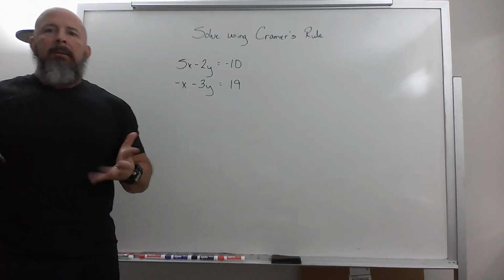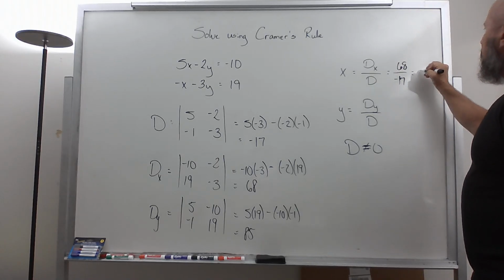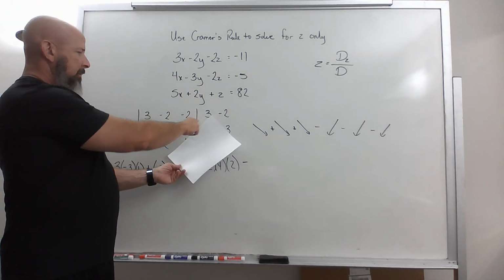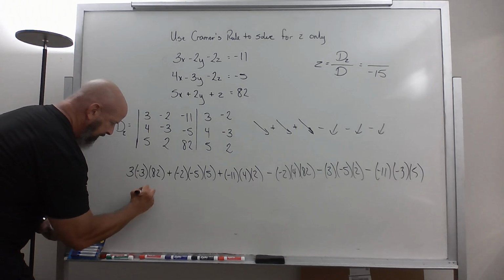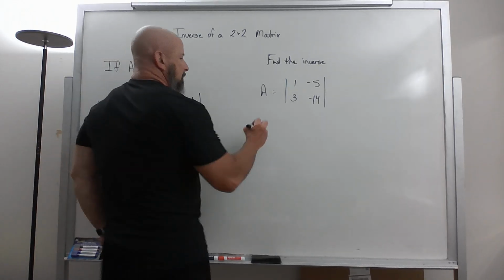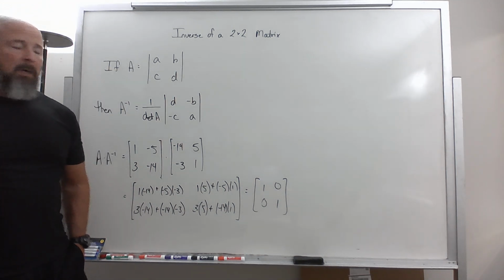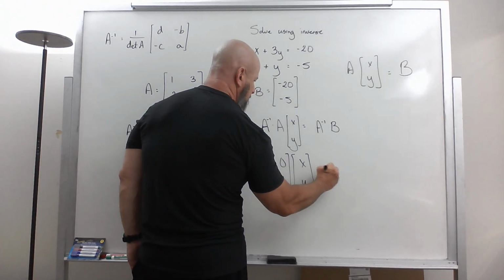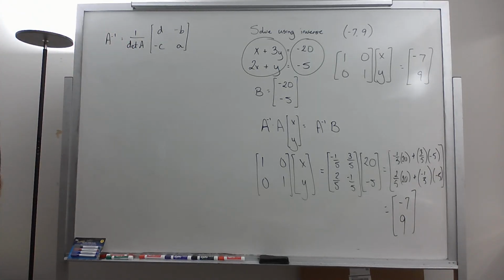Additional for 4 8 and 4 7 Cramer's Rule and Inverse of 2x2